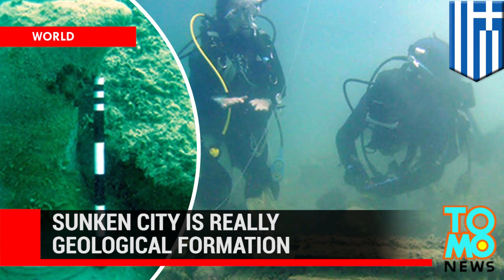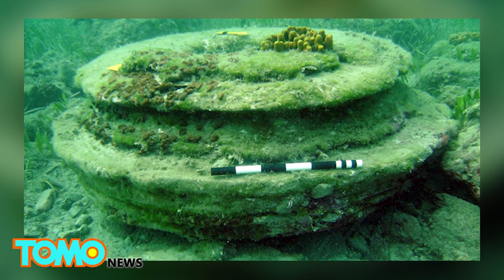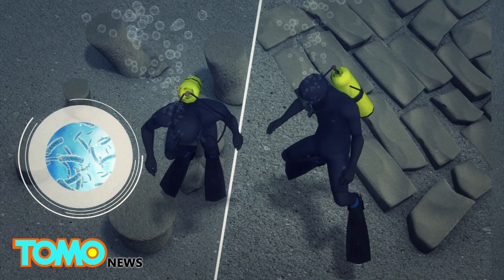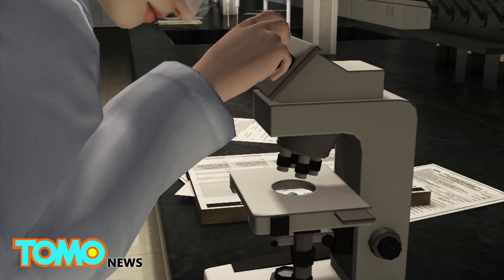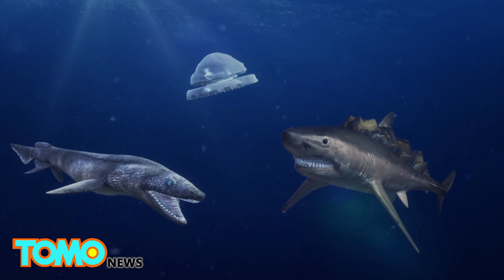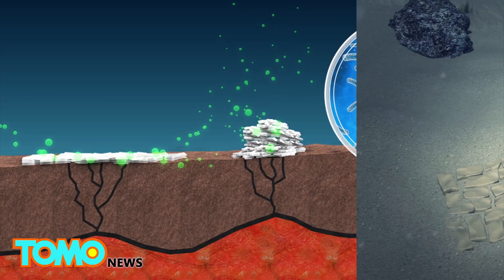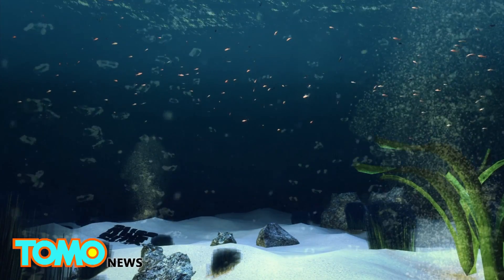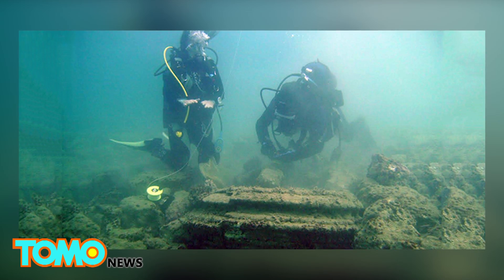Lost city under water in Greece turns out to be bacterial geological formations - TomoNews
What was thought to be ancient underwater remains of a lost city has turned out to be simple geological formations, a new study has shown.

New research from the University of East Anglia and the University of Athens have found that what was thought to be sunken city 20 feet under water near the Greek isle of Zakynthos are actually formations built by bacteria.

Divers discovered what looked like an ancient toilet and what appeared to be sunken cobblestones and symmetrical stone cylinders, but found no signs of life ever having existed around these formations. Evidence of human life having existed would have included the presence of pottery or coins.

A study published June 2 in “Marine and Petroleum Geology” analyzed the mineral content of the structures and found that the formations contained a mineral called dolomite, a calcium byproduct produced by microbes that feed off methane.

According to the study, the structures were created in the Pliocene era up to 5 million years ago.

“Essentially what you’ve got are bacteria that are fossilizing the plumbing system,” study co-author Julian Andrews of the University of East Anglia told Smithsonian Magazine.

As gas seeped in through subsurface faults, bacteria gathered around the source and their calcium excrement reacted with the methane to produce a cement-like substance.

The tubular structures were likely formed as microbes piled up around focused jets of methane, and the slabs that built the city's "streets" may have been the result of large, sloppy spews of gas.

While no gas leaks in the area today, the phenomenon isn’t uncommon. It usually occurs at deeper depths.